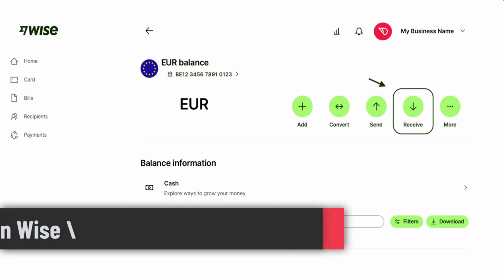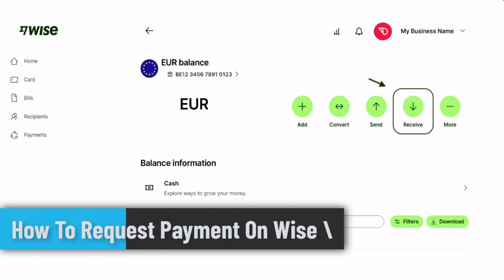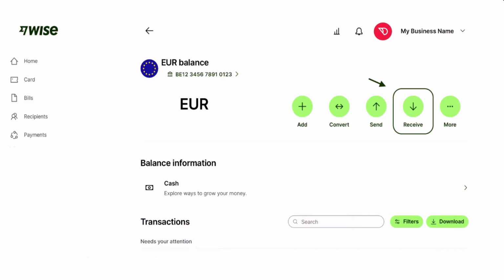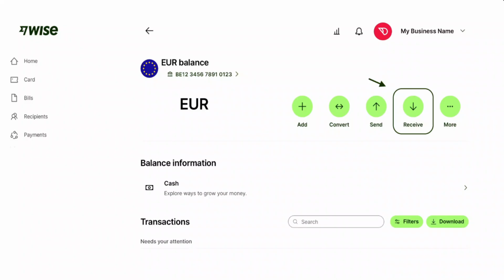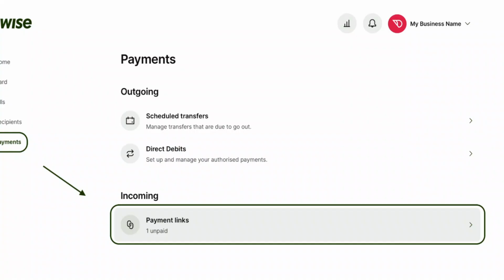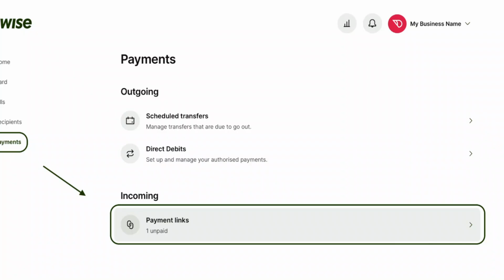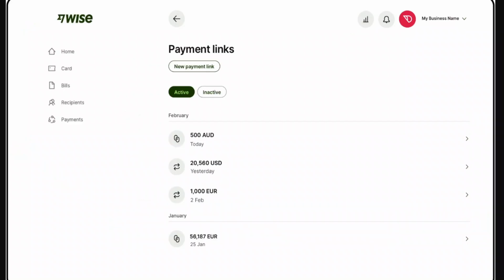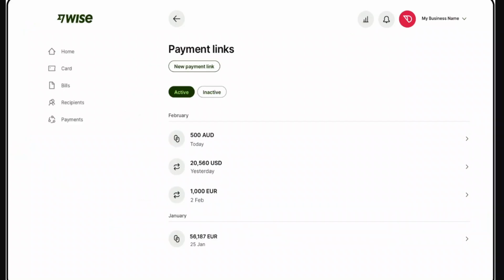How To Request Payment On Wise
Requesting a payment on Wise (formerly TransferWise) is a straightforward process that allows you to receive funds from individuals or businesses, whether they have a Wise account or not. Wise provides options to generate payment links, request directly from contacts, or issue invoices, making it ideal for freelancers, business owners, or anyone needing to collect payments internationally with low fees and real exchange rates.

To get started, open the Wise mobile app or log into your account via the On the home screen, tap or click on the “Request” option. If you're using the app, it will typically appear at the bottom menu; on desktop, it's available on the dashboard.

Next, choose the currency you want to request in. If you're requesting from an existing Wise user, you can select them directly from your contact list. For non-Wise users, use the “Create a payment link” option. You can access this by going to the “Payments” section in the left-hand menu and then selecting “Payment Link.” This feature generates a unique link that can be shared via email, text, or messaging apps.

If you’re requesting directly from the “Request” tab, select your desired currency balance, then tap on “Receive” and choose “Payment Request.”

Optionally, you can customize your payment request with an invoice, including due dates and payment details. You can also specify which payment methods to accept, such as direct Wise payments or bank transfers. Once sent, the recipient can follow the instructions in the payment link to complete the transaction easily, even without a Wise account.

Timestamps:
0:00 Introduction
0:15 Open Wise and go to Request tab
0:23 Choose currency and payment option
0:34 Create or send payment link
0:45 Enter amount, currency, and details
1:03 Add invoice and choose payment methods
1:13 Conclusion